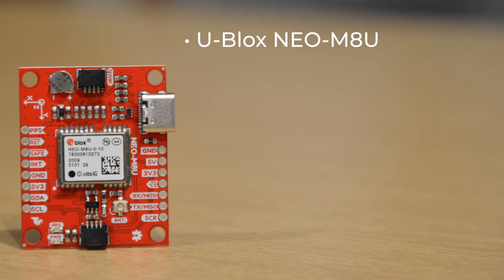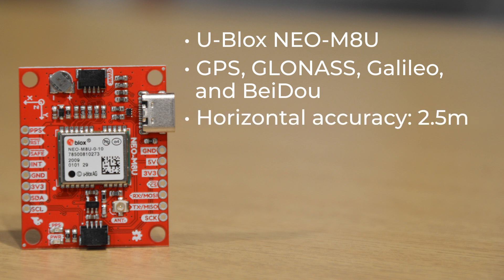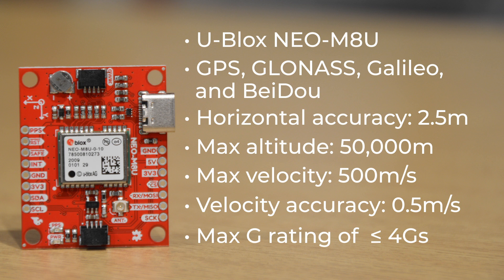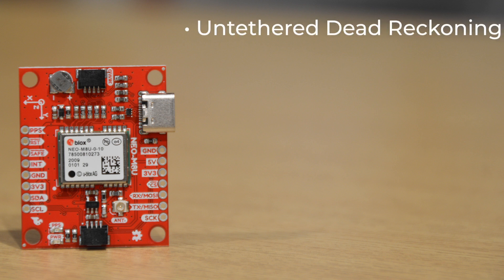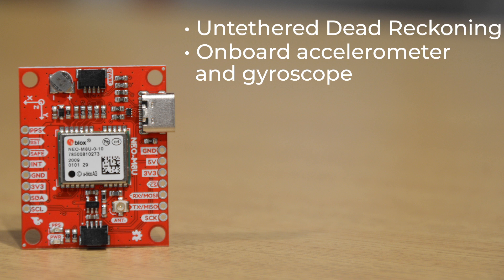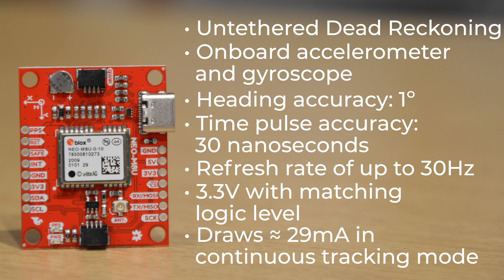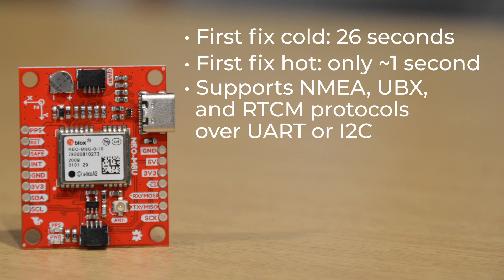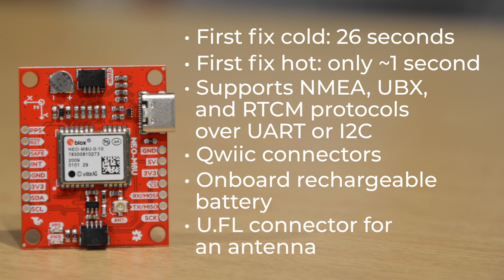Product Showcase: SparkFun Qwiic GPS Dead Reckoning Breakout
The SparkFun NEO-M8U GPS Breakout is a high quality, GPS board with equally impressive configuration options. The NEO-M8U takes advantage of u-blox's Untethered Dead Reckoning (UDR) technology. The module provides continuous navigation without needing to make any electrical connection to a vehicle, thus reducing cost of installation for after-market dead reckoning applications.